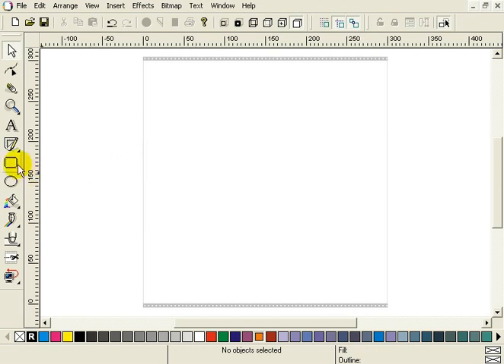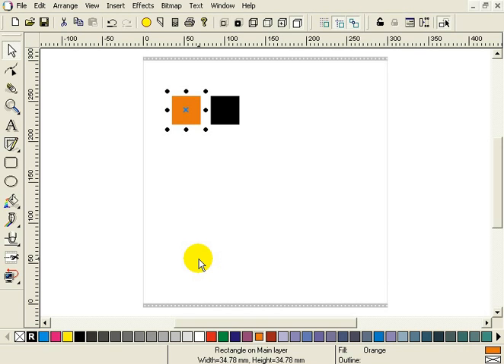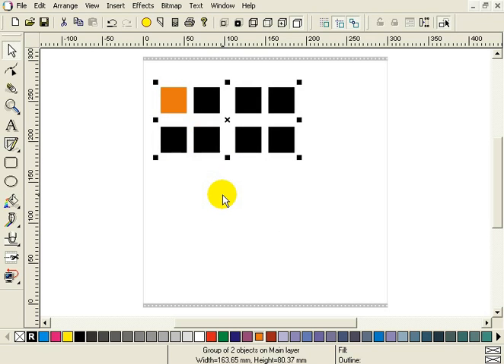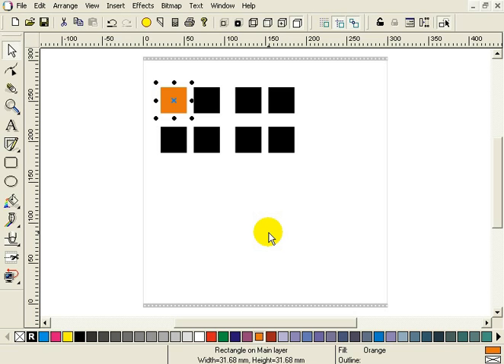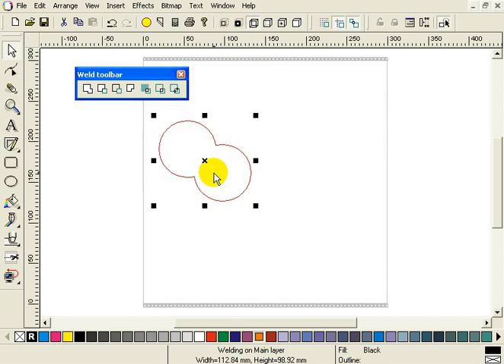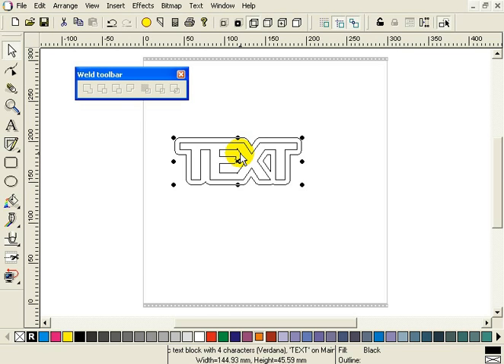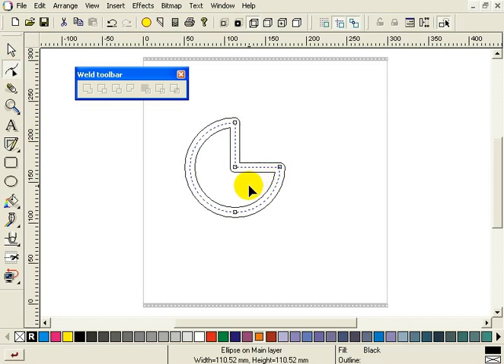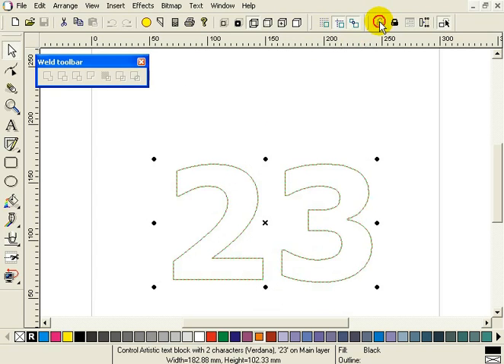Tips&Tricks 12: Instant playback with Control/Click or sub selection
Control/Click or sub selection. Re-use everything you have made and don't do anything twice with EasySIGN.